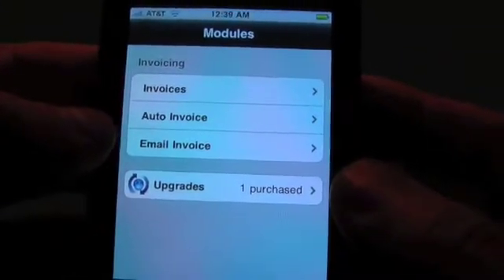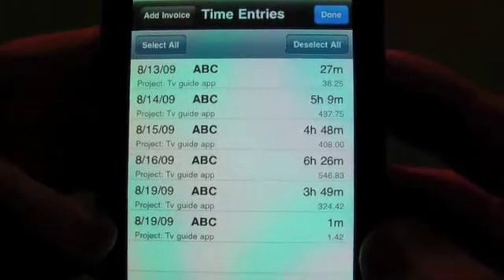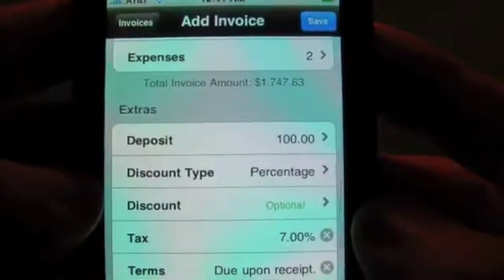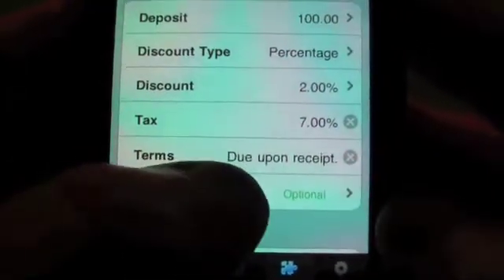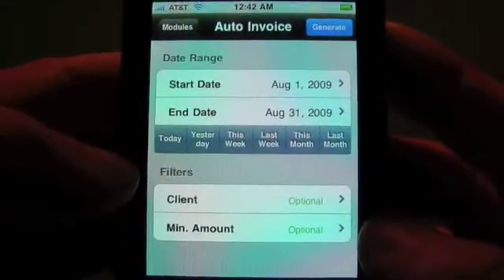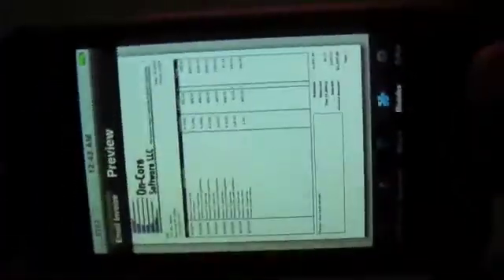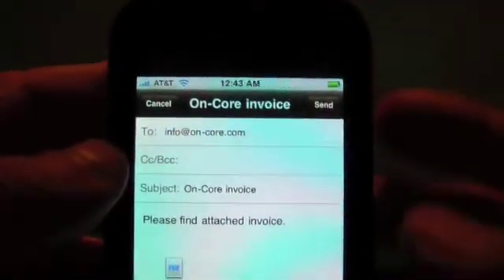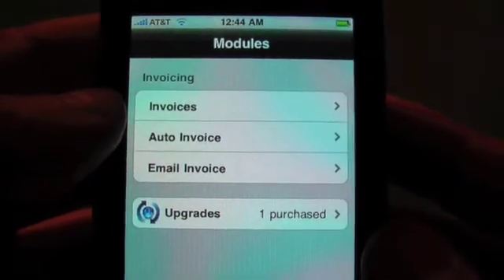Time Master 2 - Invoices (part 2 of 2)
We will break up our On-Core Time Master iPhone/iPod Touch application into several videos. This is the fifth video in our series and will cover the Optional Invoice Module. We think you will find Time Master the most powerful, flexible, yet easy to use time keeping application for the iPhone.